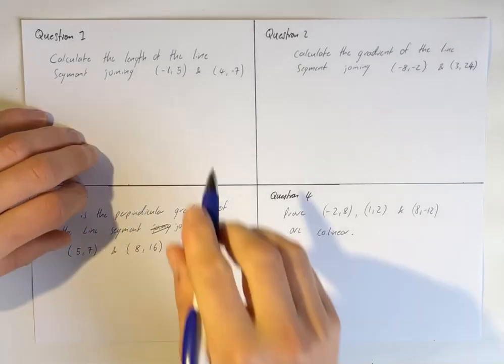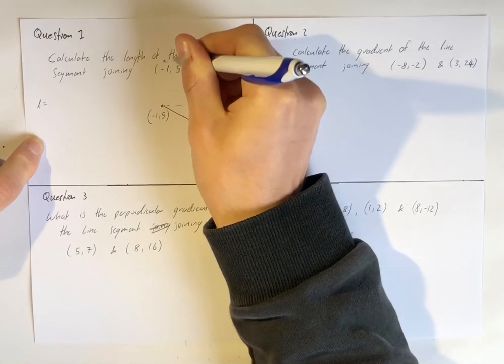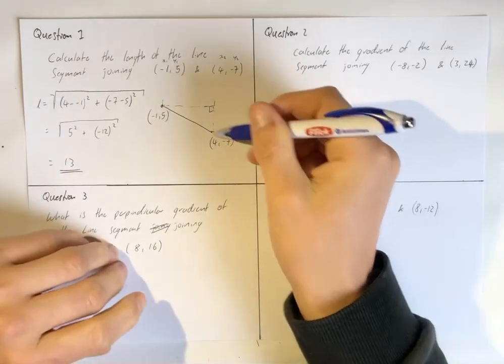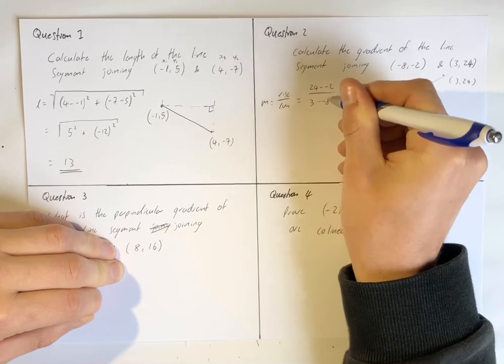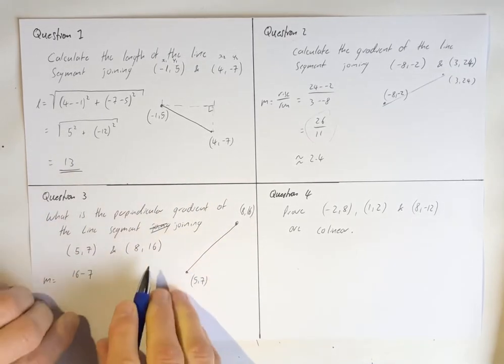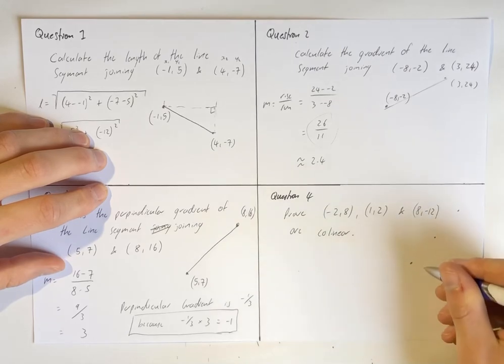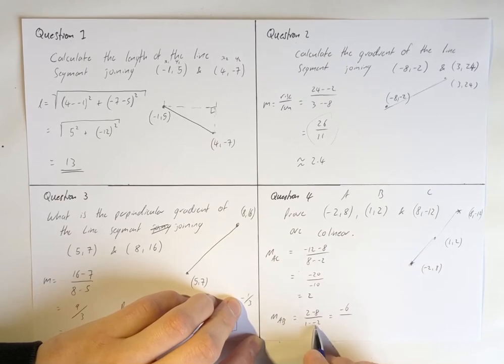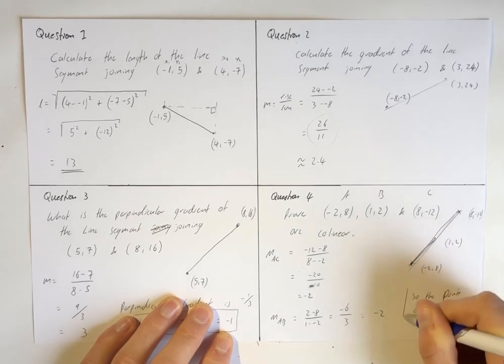Coordinate Geometry Answer Walkthrough